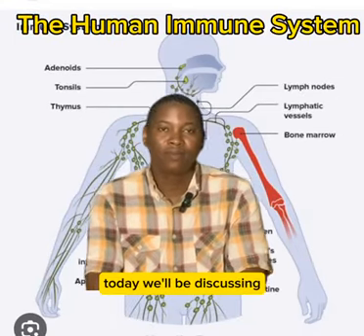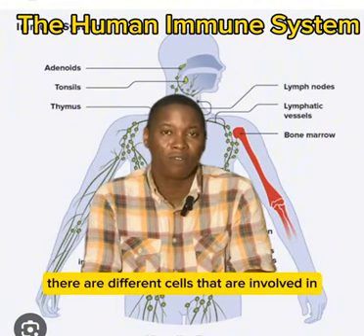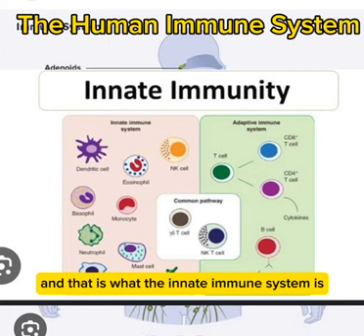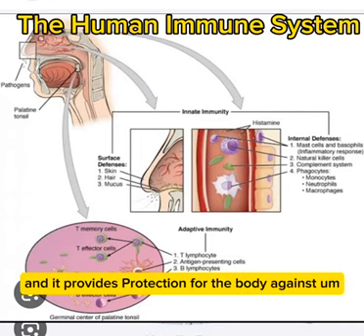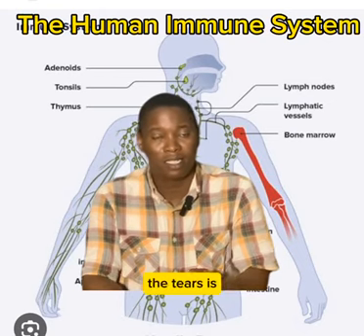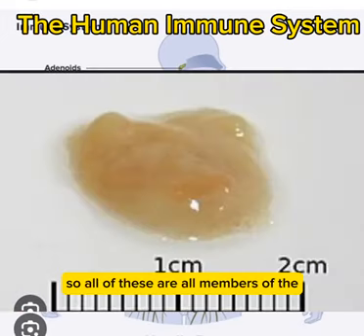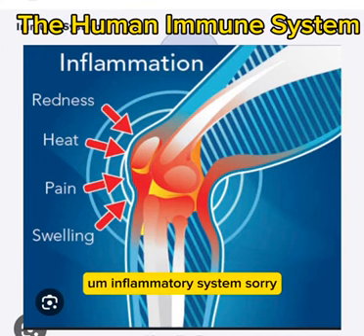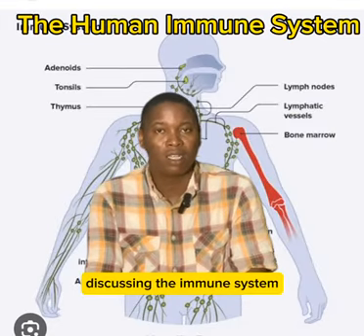Human Immune System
🔬 Dive deep into the complexities of immune responses and discover how our immune system identifies and eliminates invaders like viruses and bacteria. 🦠💥 From the front lines of defense to the incredible teamwork of cells, antibodies, and organs, witness the extraordinary mechanisms that keep us healthy.